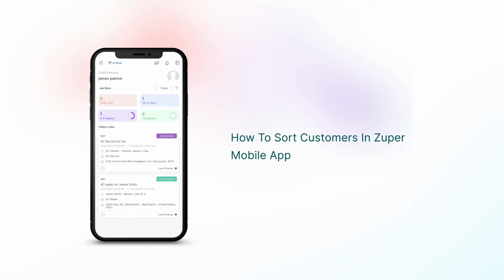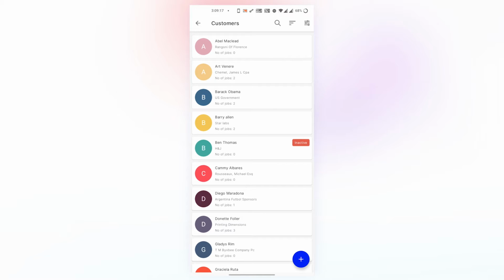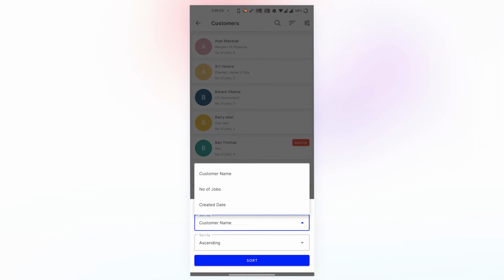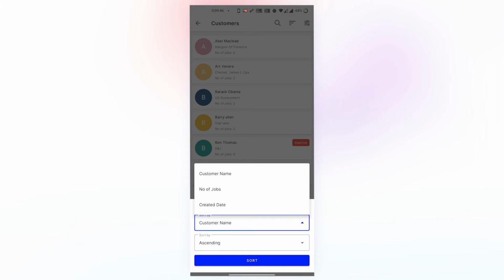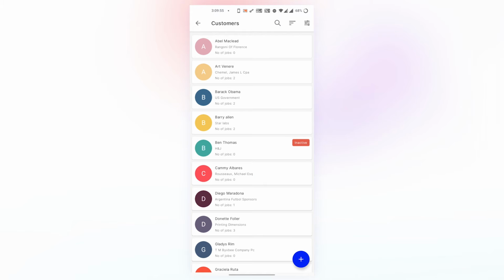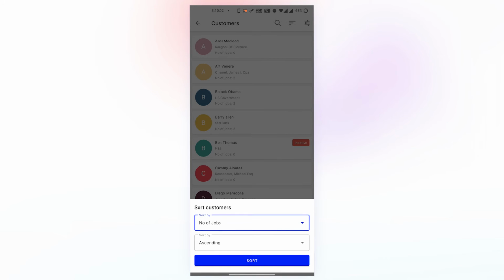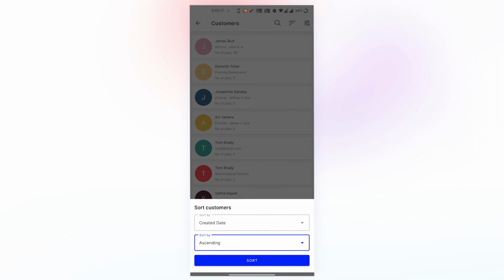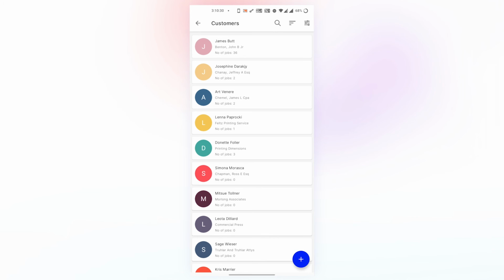How To Sort Customers On Zuper Pro App?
In this video, we show you how to sort the customer list, based on created date, ascending or descending order along with the number of jobs for each customer.